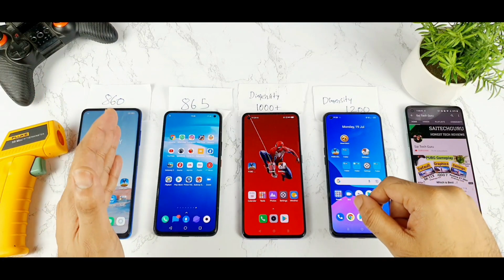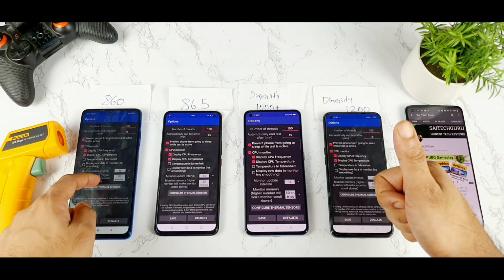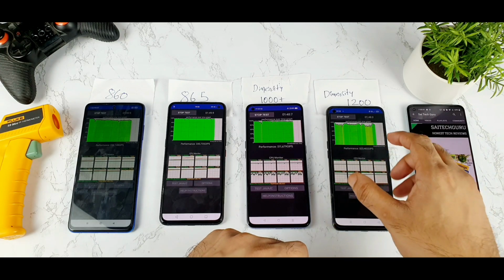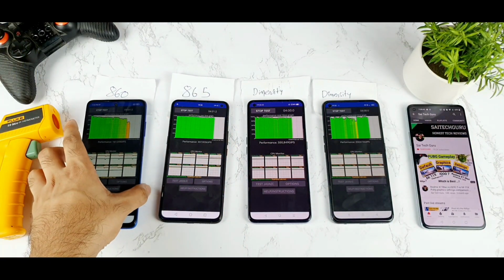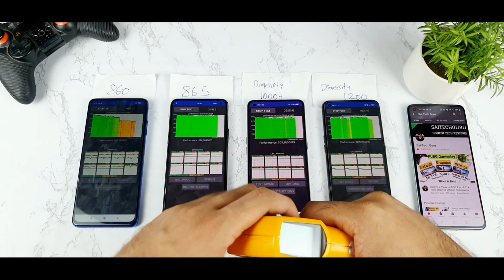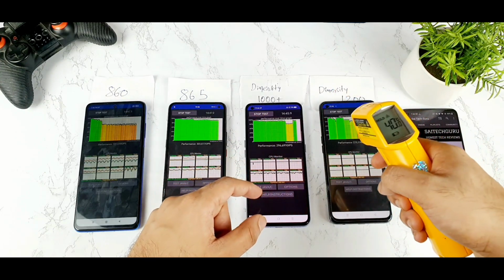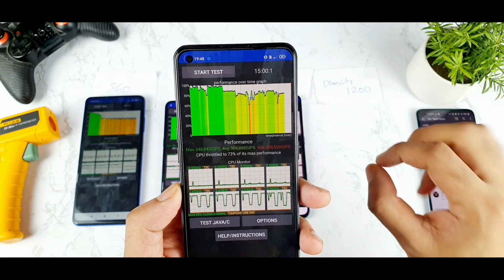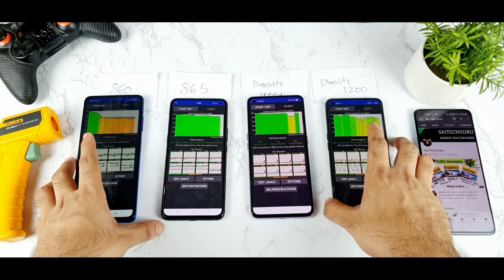Realme X7 Max vs Realme X7 Pro vs iQOO 3 vs Poco X3 Pro CPU Throttling Test snapdragon vs dimensity🔥